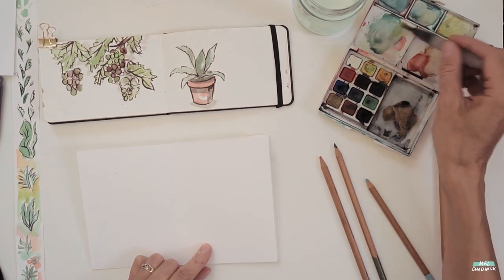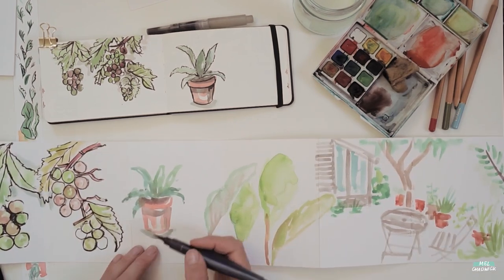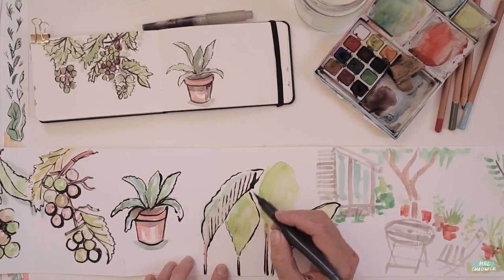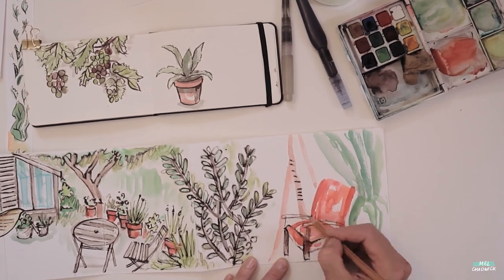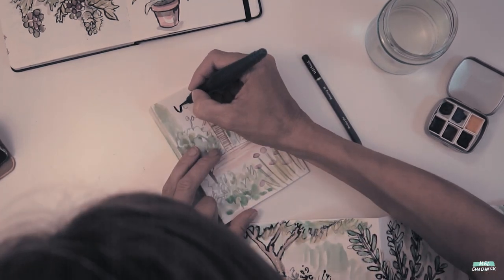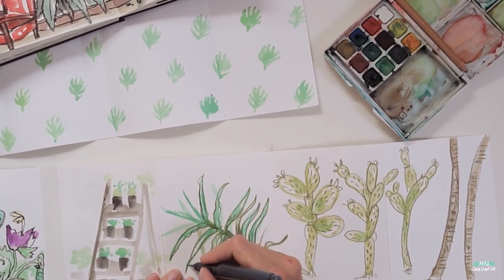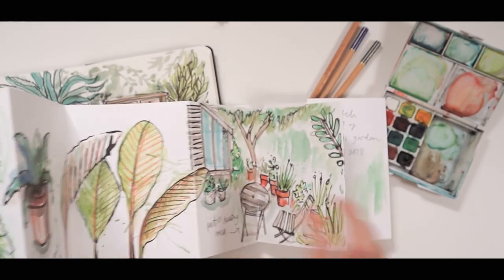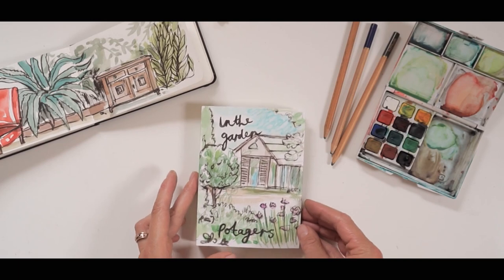Studio VLOG 37 | Preparing an art workshop | Painting plants | Mel Chadwick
IN THIS VIDEO: I'm talking about the prep that goes into running a workshop, and you'll get to see me illustrating the sketch journal I make, inspired by the gardens at Potagers. Hopefully you'll find it interesting and helpful if you're running a workshop too. If not then just enjoy the plant painting! Let me know if it does come in useful.

Also thanks so much for all your Porthleven in Postcard book orders, if you would like one just order it

+++SUPPORT: Do you enjoy my content? Consider becoming one of my patrons

ABOUT ME:
My name is Mel Chadwick and I'm a professional freelance illustrator and artist based in Cornwall. Here I share studio vlogs, projects I'm working on, tips and tutorials that may be helpful to other artists and art challenges!